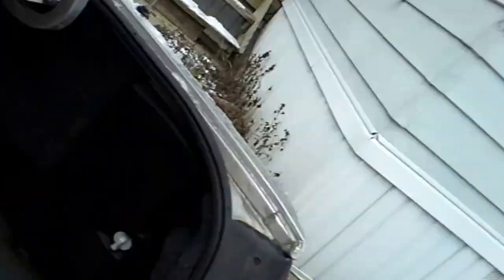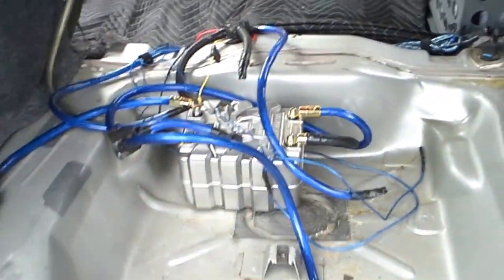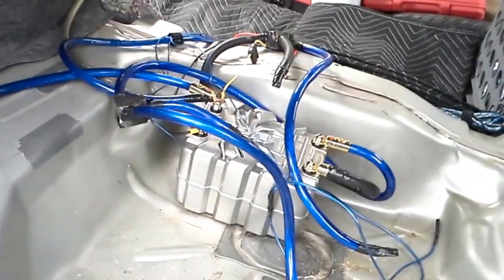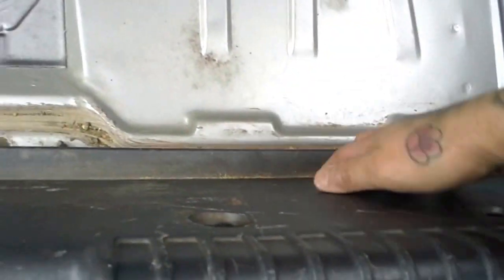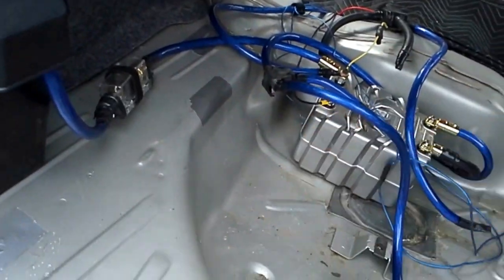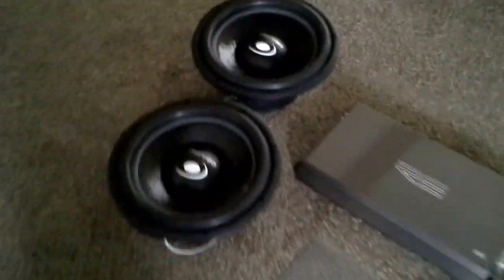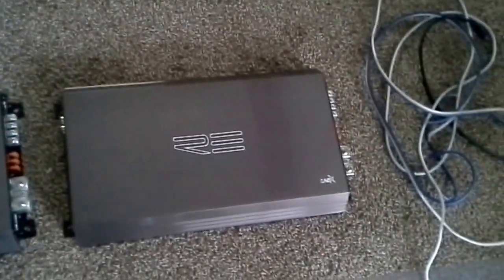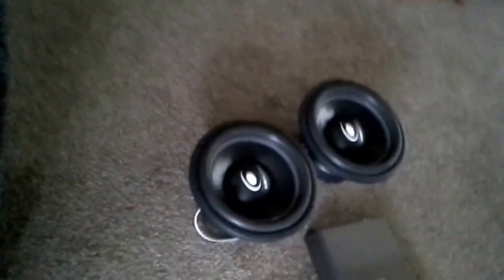**CAR AUDIO PLANS UPDATE FOR SUNDAY DECEMBER 8, 2013**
JUST AN UPDATE OF WHAT I JUST DID FOR MY SOUND SYSTEM TODAY SUNDAY DECEMBER 8, 2013.